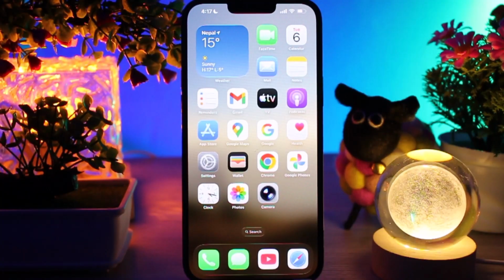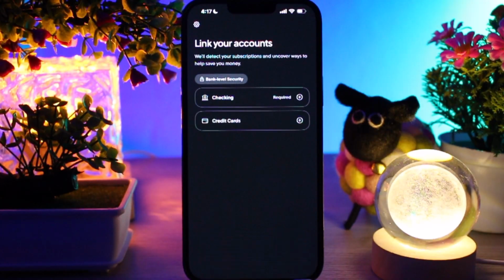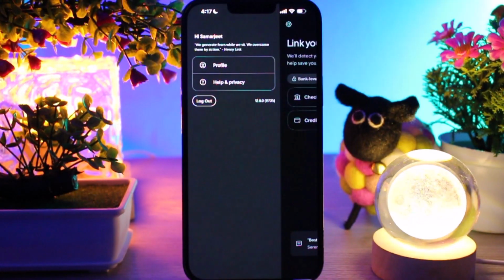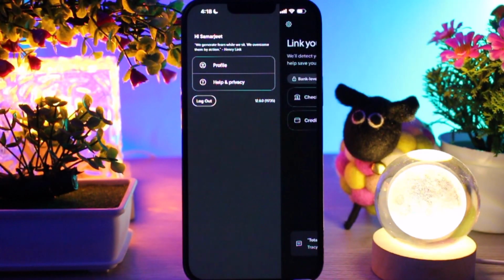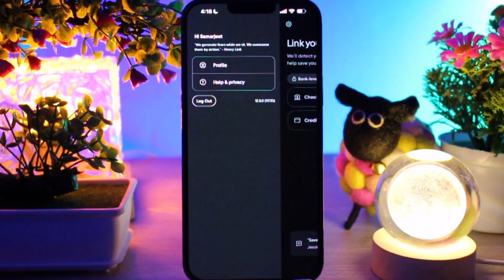How to Cancel Your Rocket Money Plan (2026 Guide) - Here's How You Can Do It // 2026 Edition